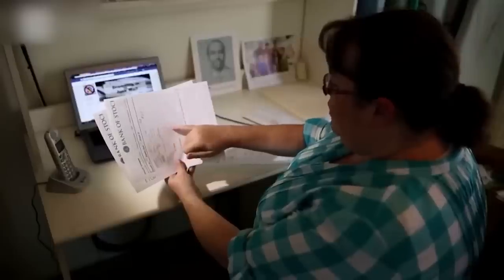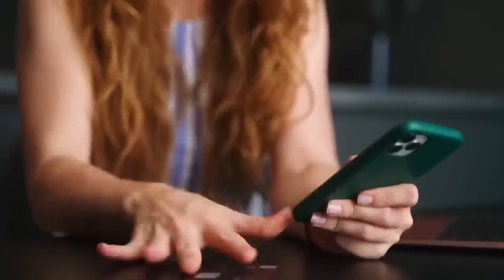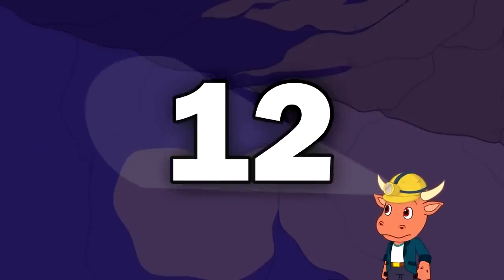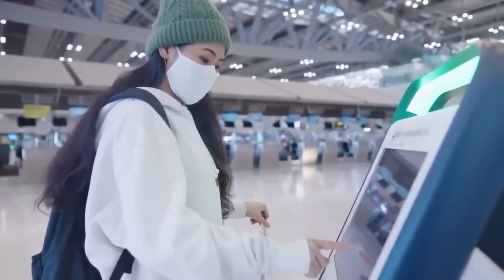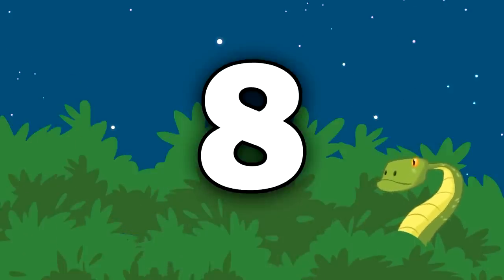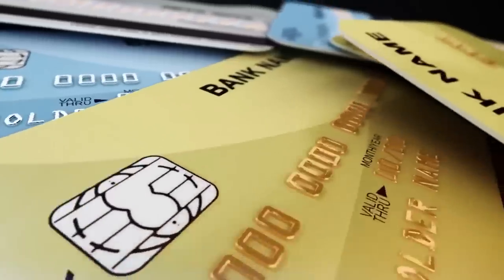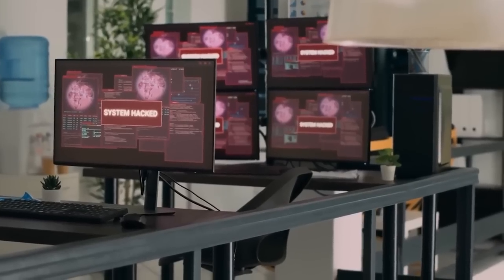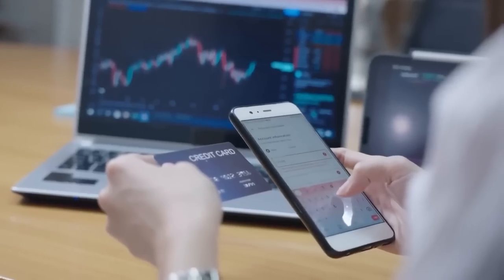20 Frauds That Could Cost You Your Life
You might think that’s nothing wrong with the fake version of a thing. For example: Who cares if fake bananas exist? But hold up… if you eat one, you might choke! Fakes can be dangerous! These are 20 frauds that could cost you your life!